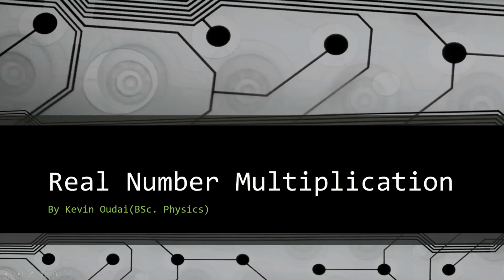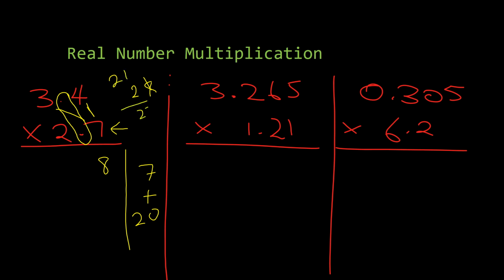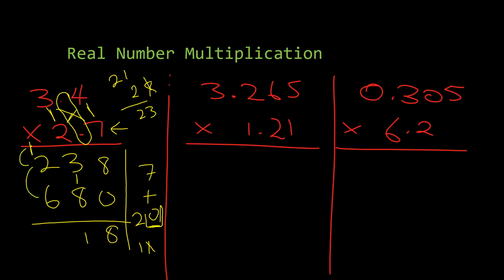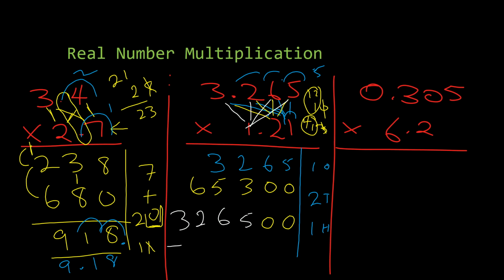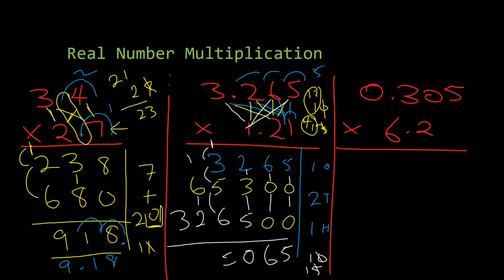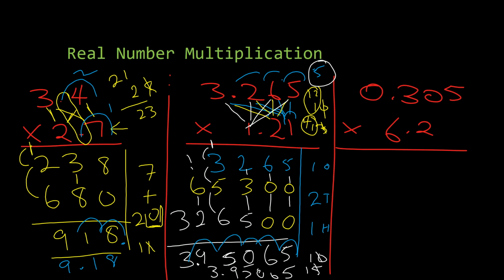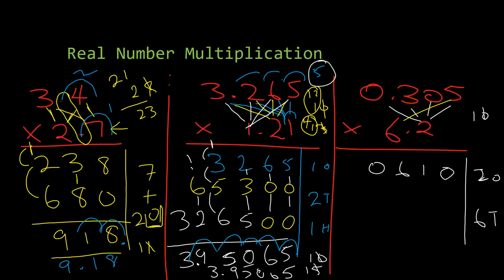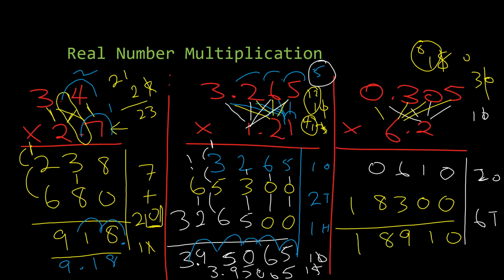Lesson 3.3.3: Real Number Multiplication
This lesson explains how to multiply real numbers.